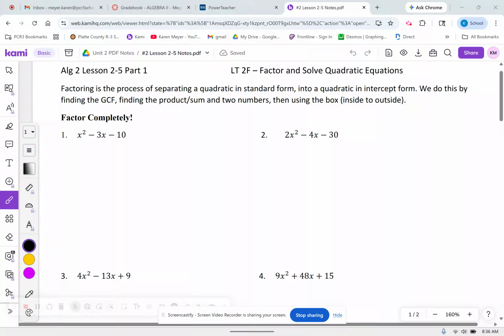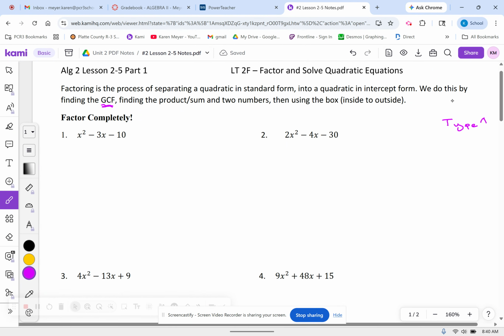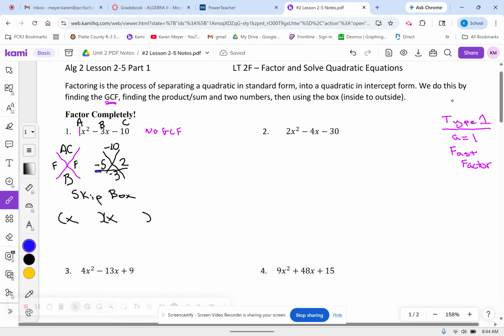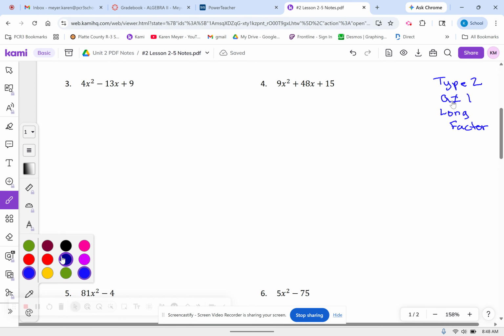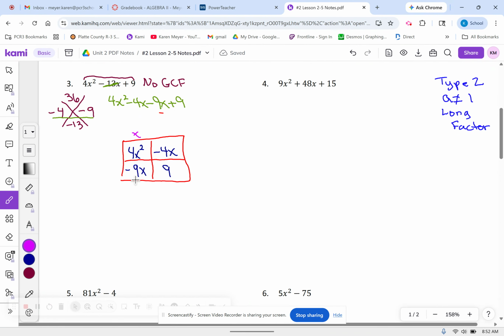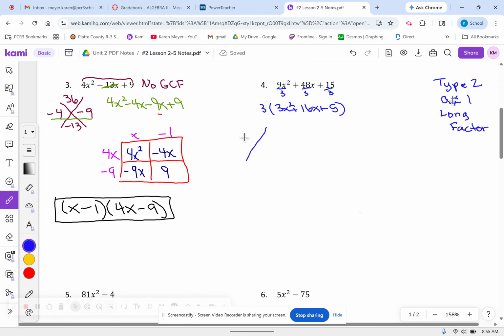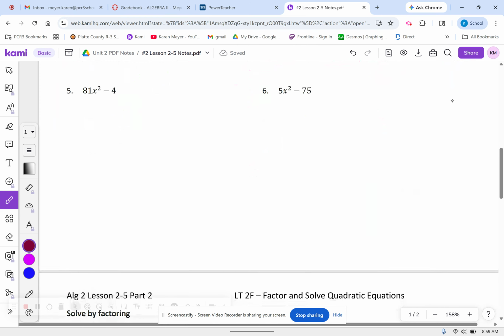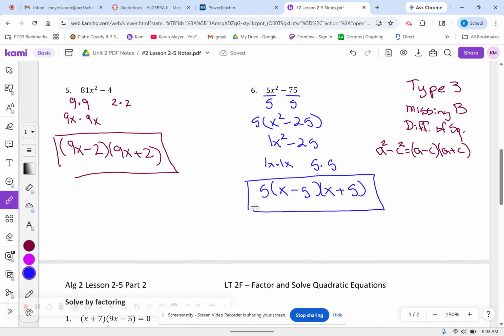Alg 2 Lesson 2.5 Part 1 Factoring quadratics Notes